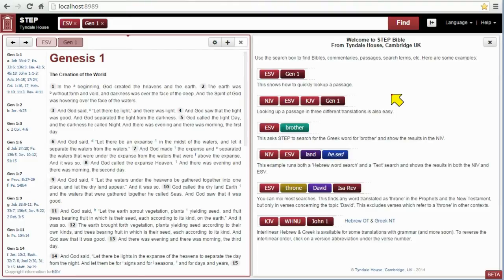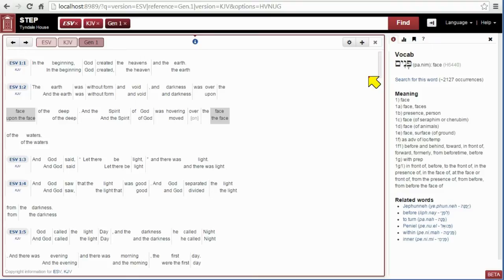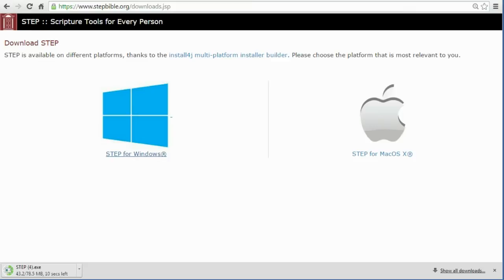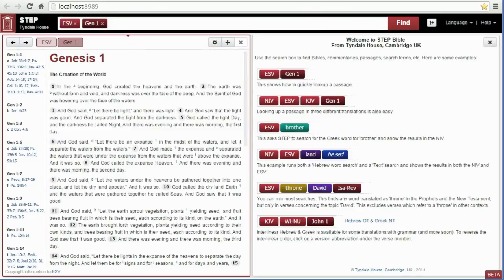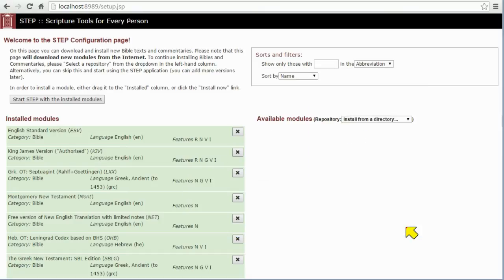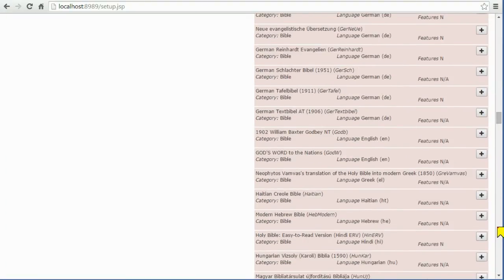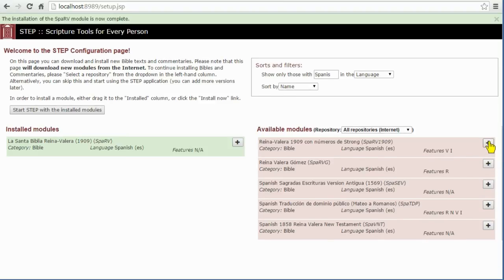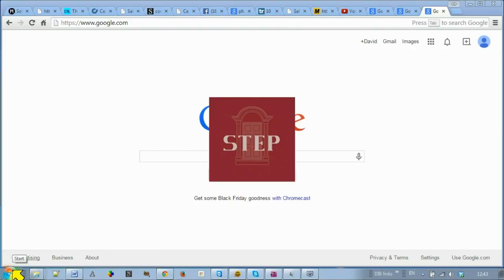StepBible - how to download it to work offline in your browser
can run in your browser even without an internet connection. You can download it and give it to friends, and add as many Bibles as you like.